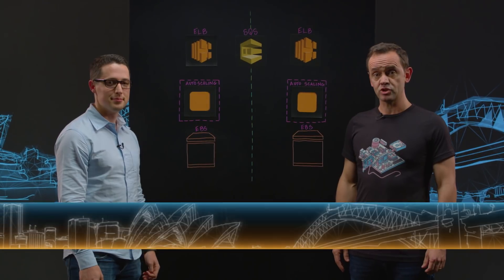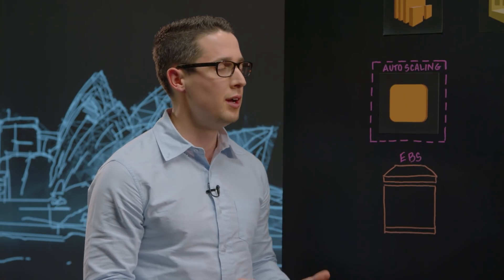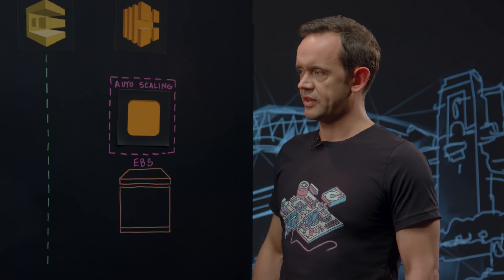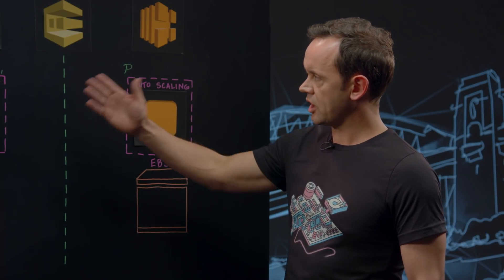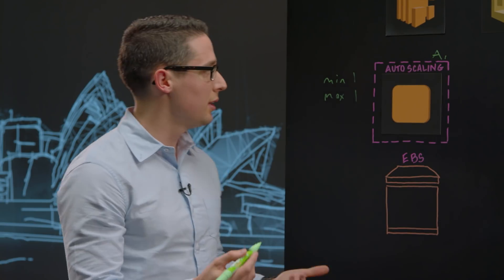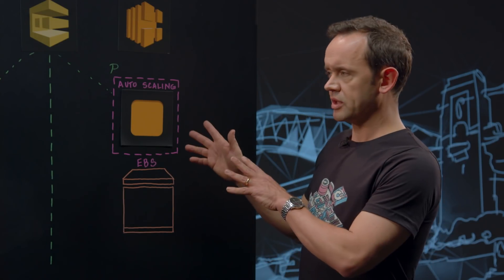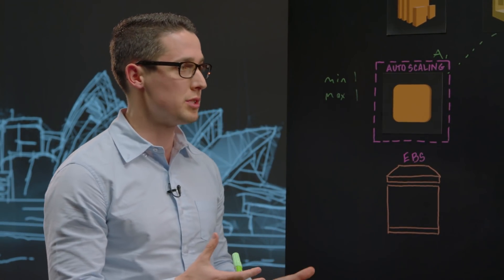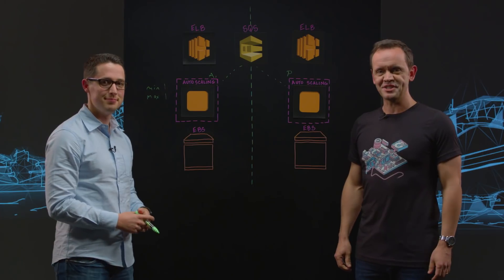Qantas: Building a Highly-Available, Multi-AZ CIFS Cluster on AWS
On this episode of This Is My Architecture Rohan Jerrems from Qantas explains how they built a highly available multi-AZ CIFS cluster in AWS using the Storage Replica option in Windows Server 2016. This storage layer supported a business-critical rostering platform and used ELB, EC2, SQS and more.